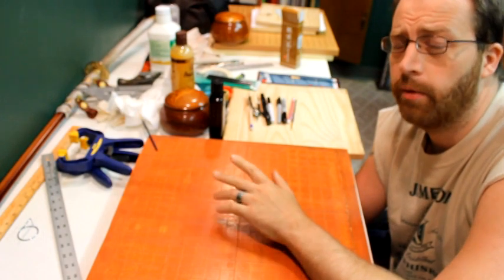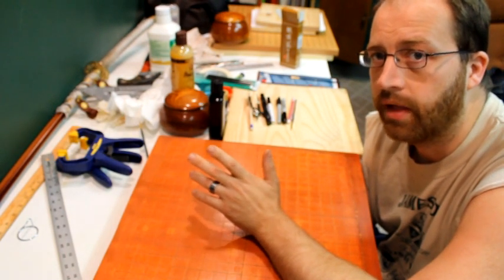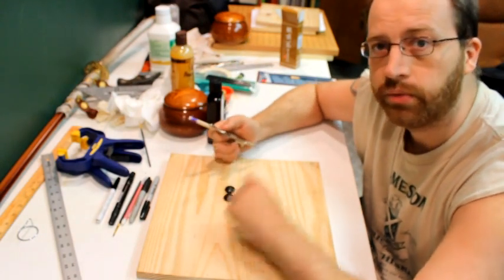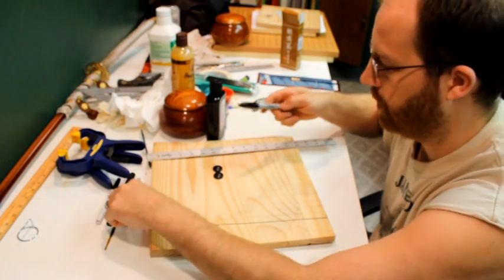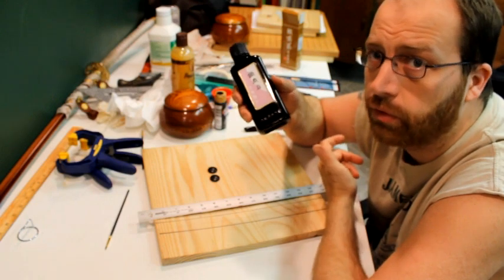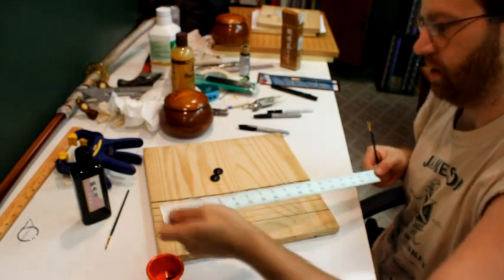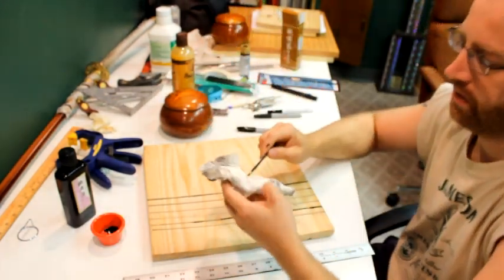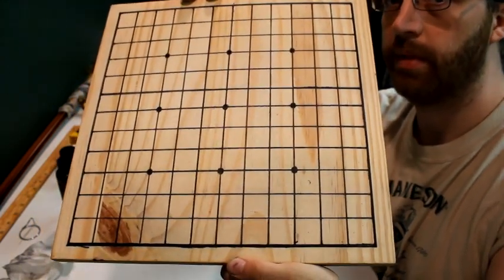Making a goban part 9, the lines conclusion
I compare the marker, paint pen, paint, ink, and comic book marker lines and reveal my choice.